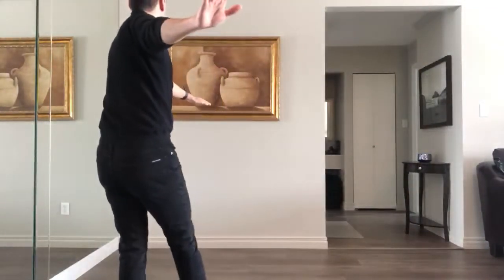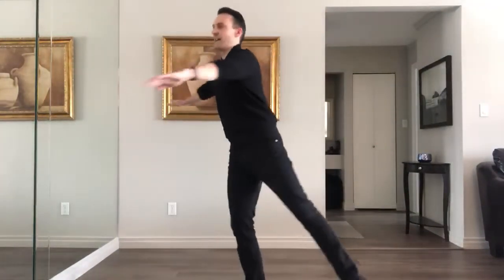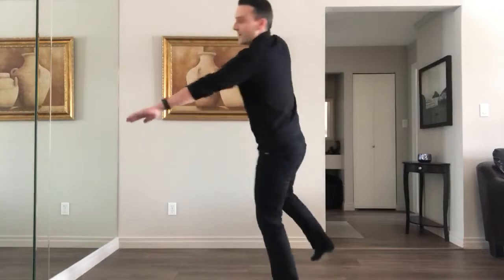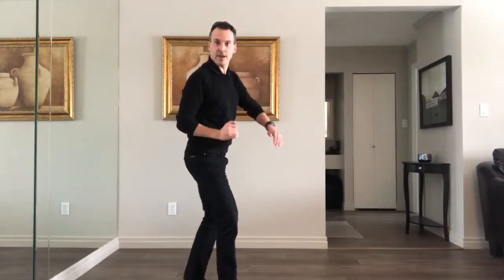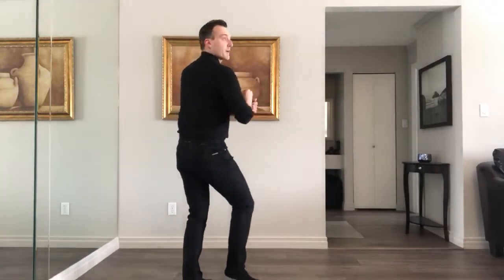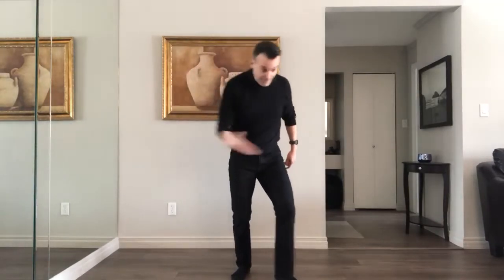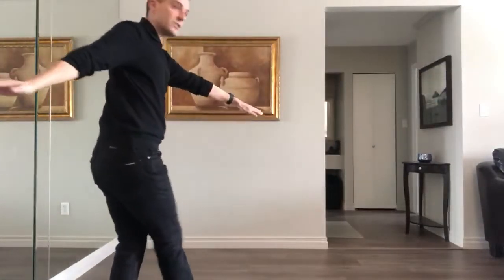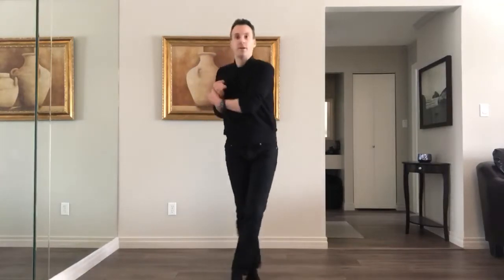TOE LOOP VIDEO 1 | FIGURE SKATING | SKATING SUCCESS SKOOL 004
Join Master Coach, Ben Ferreira in this video to revisit your Toe Loop Walkthrough.  The toe loop is one of the jumps that can be used both on its own and in combination jumps as the second jump.

The Toe Loop is a jump that transfers in the air from the toe that picks into the ice, over onto the spinning axis in the air.  Working on this jump and perfecting the muscle memory is essential to acquiring consistency.

You must be careful with your own body.  There is no way for us to know you or where you are ate in your training.  So please put yourself first and do only what you feel comfortable doing during any given session.  Also, we all change every day.  Some exercises may be great one day and then more challenging the next.  LISTEN TO YOUR BODY!!!

Wishing you the very BEST with your skating, your health, and your life.

Sincerely,

Skating Success™ Team

Co-Founders of Skating Success™ Inc.

Steffany Hanlen
Olympic Performance Coach, Business Owner at Quantum Speed Skating Systems and Professional Skate Service, Edmonton

Ben Ferreira
Skating Success Master Instructor, Dartfish Certified Technologist, World Team Canada Competitor & 7 year National Team Member

Jadene Ferreira
Skating Success Master Instructor, International Choreographer, Performance Coach, BAPsych - York University

What is Skating Success?

We offer customized figure skating Master Classes linking leading edge technology to tradition for skaters and coaches. Our Master Class series is specific and results driven. We partner with coaches, clubs, and regions to deliver theses classes to you.

Through hosting a Master Class, you will be contributing to student success to help them not only hone and expand their foundational knowledge, but also look and perform their best.

Skating Success™ Inc.

What is the Master Class Series?

Host a Master Class in your club or region!